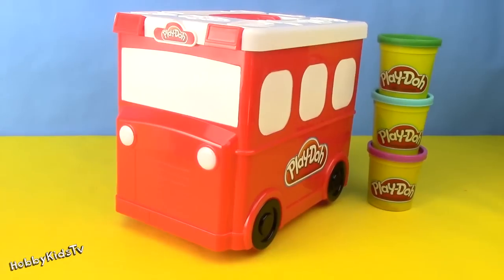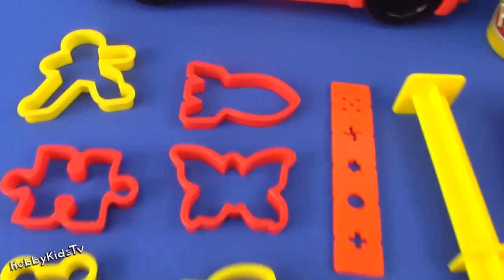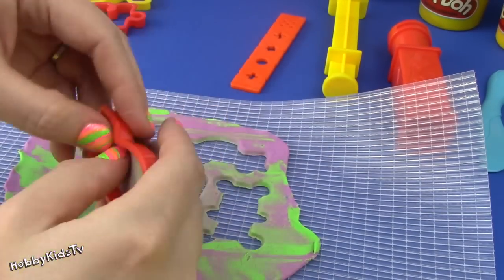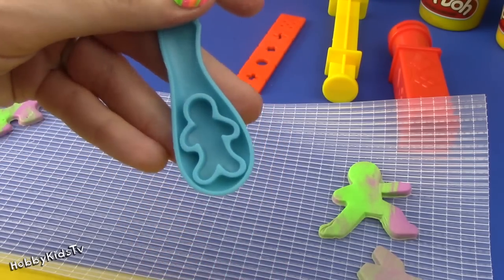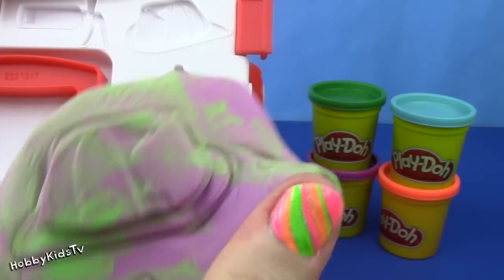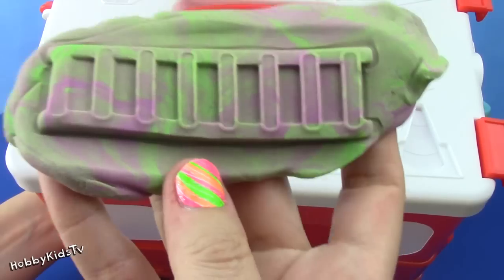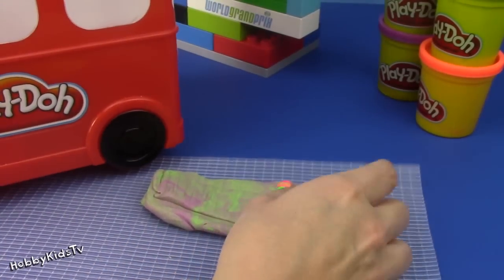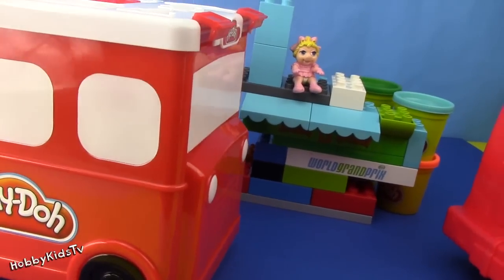PLAY-DOH Firetruck Storage Box Toy Review HobbyKidsTV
A review of the firetruck Play-Doh storage box for kids! A great idea to store extra Play-Doh.

How it Begins
ISRC: USUAN1100200